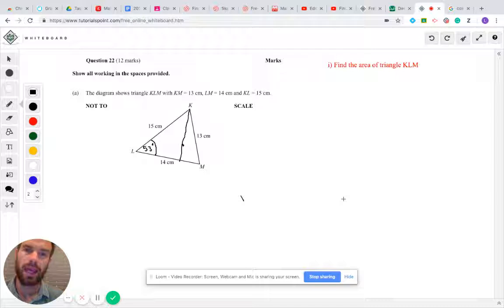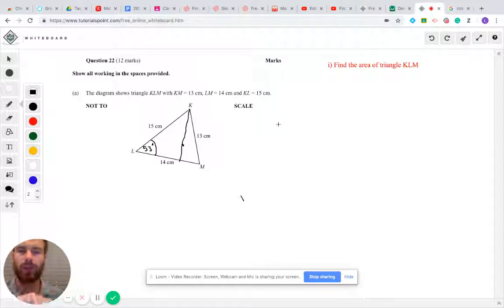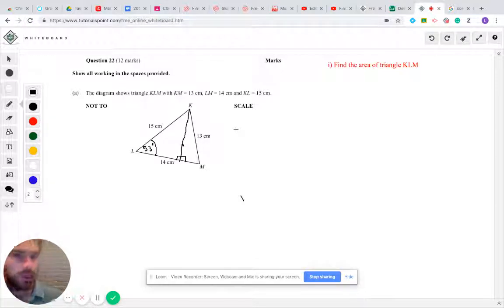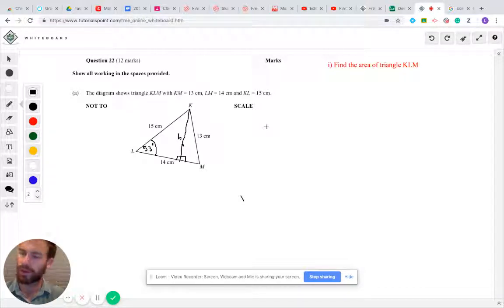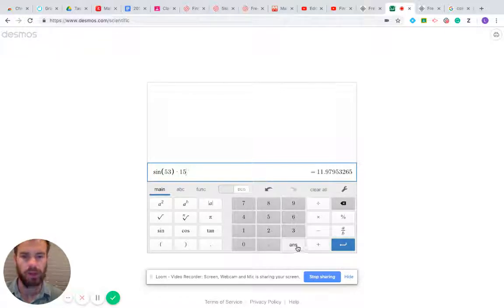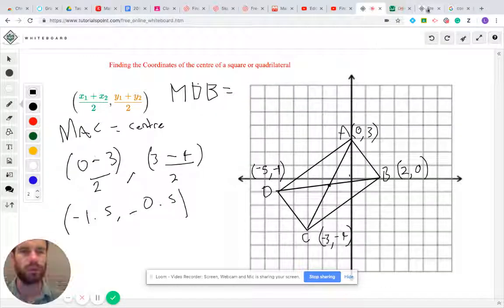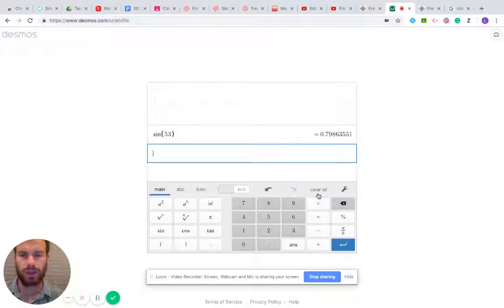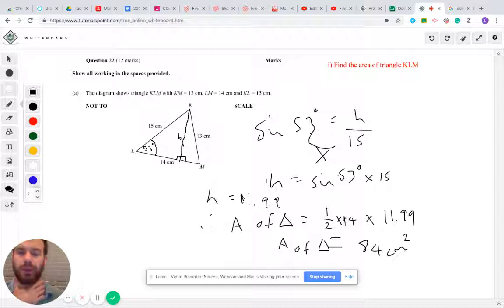Trigonometry: Finding an unknown side to calculate area